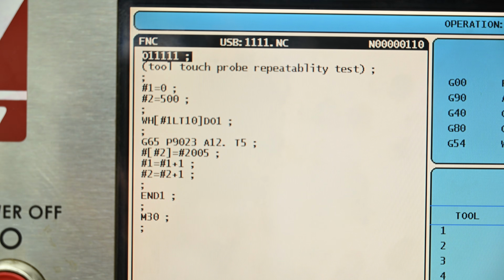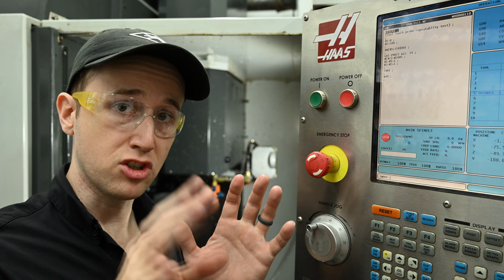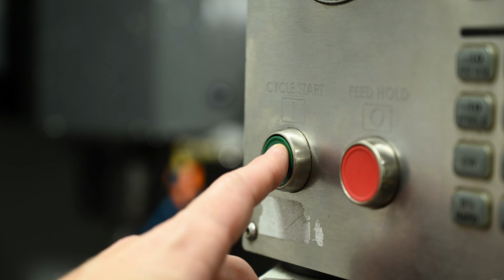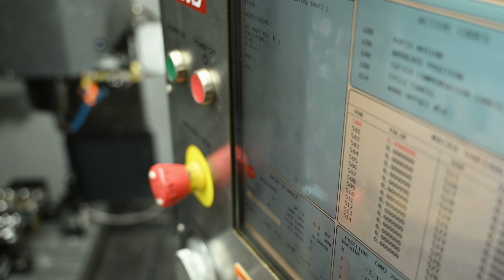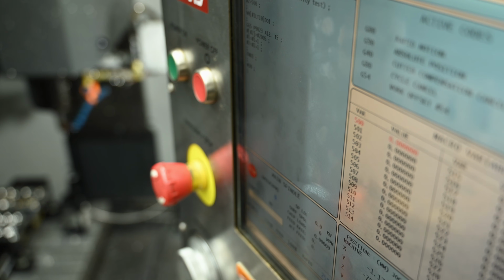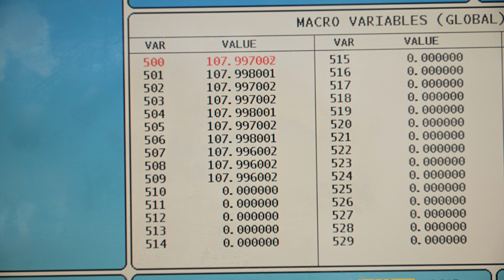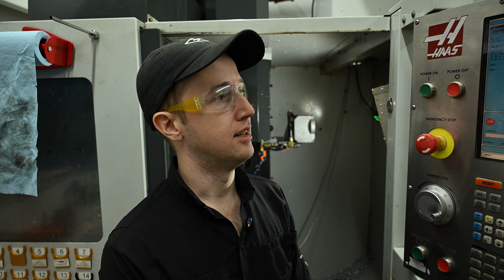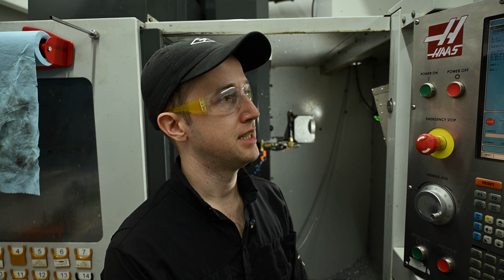Silver CNC Tool Setter Accuracy/Repeatability Test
Repeatability test on the Silver CNC SPTS20 wired tool setter